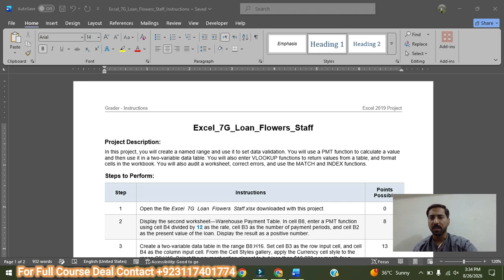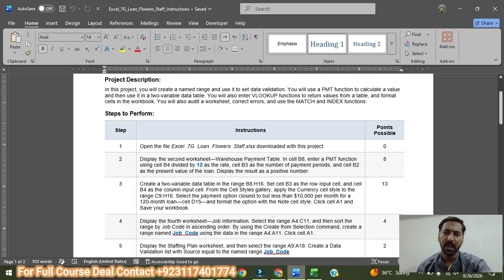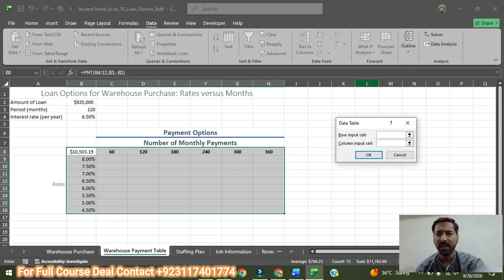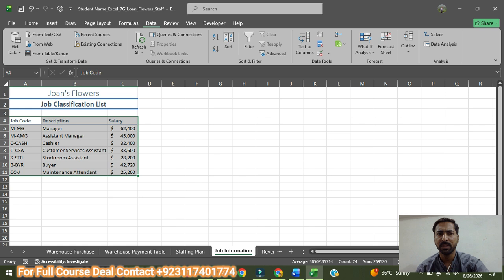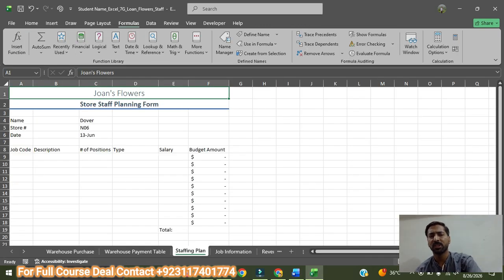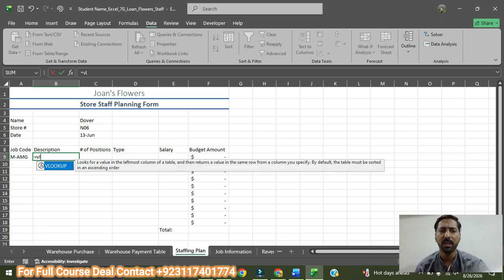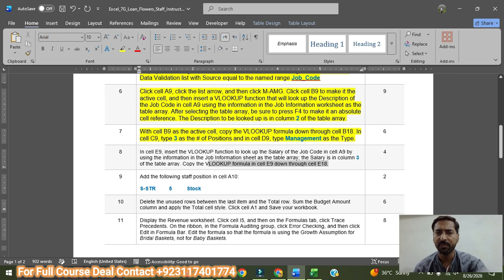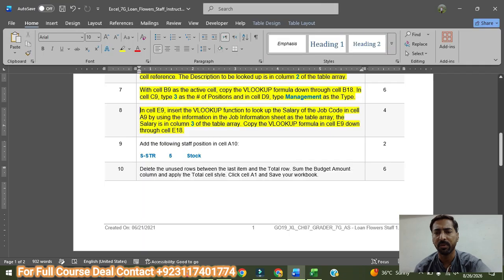Excel_7G_Loan_Flowers_Staff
WhatsApp 1:  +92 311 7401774

Excel_1G_Regional_Sales

Word 22

GO22_WD_CH02_GRADER_2F_HW - Paralegal Cover Letter 1.2

Yo 19